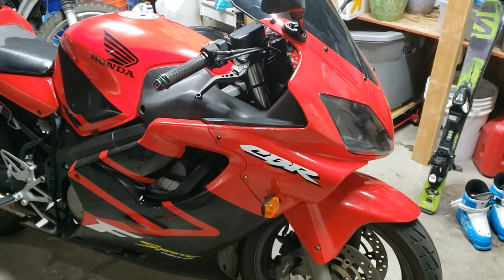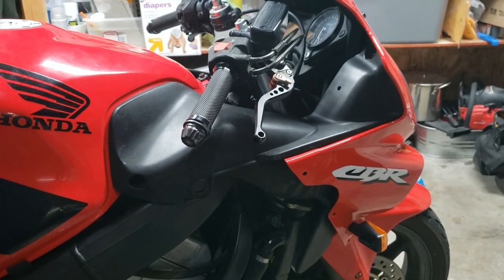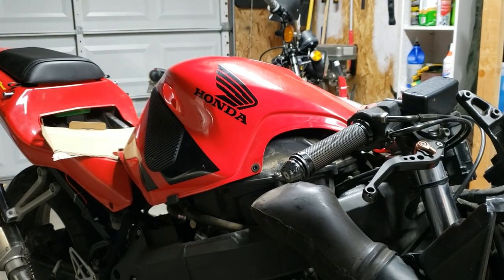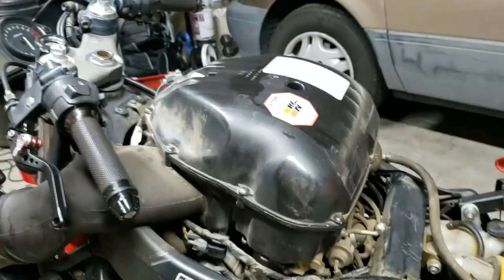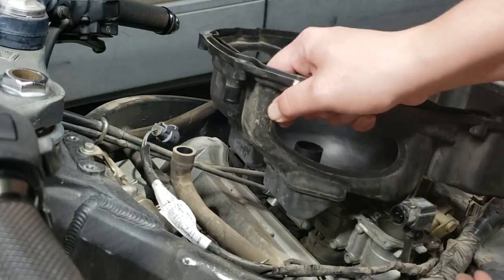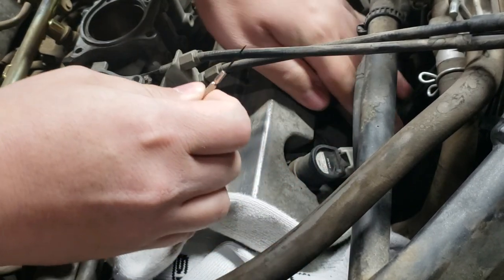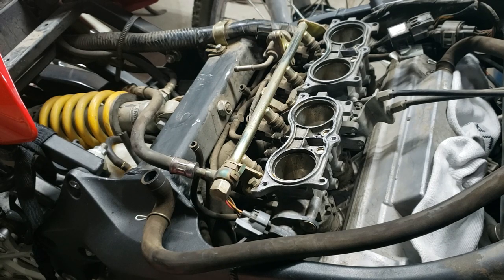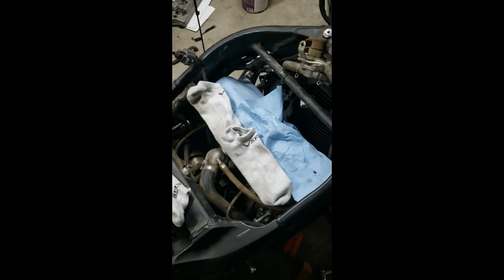2001 Honda CBR 600 F4i Project - Tank, Air Cleaner, Throttle Bodies Removal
I started this project with the idea of doing a valve clearance check. I purchased this in Summer of 2021 with 46,000 miles on it.